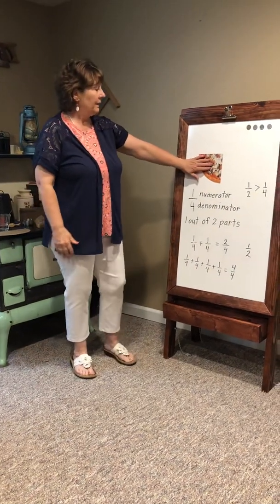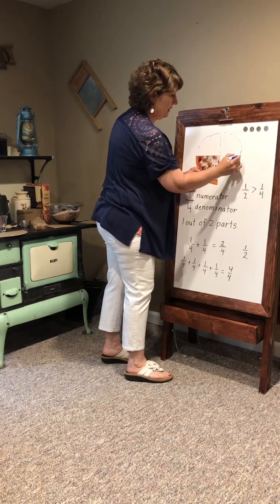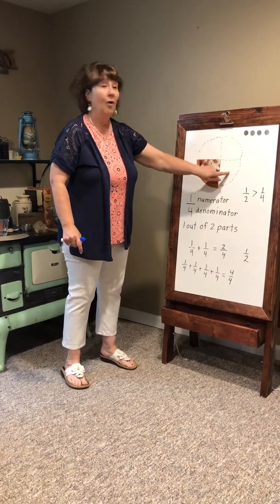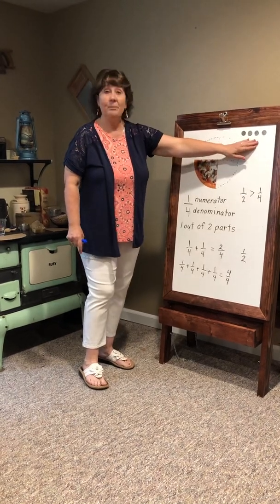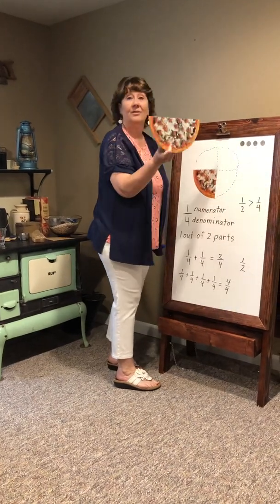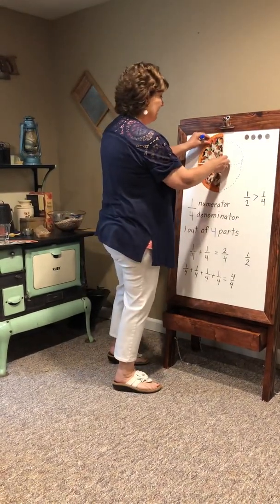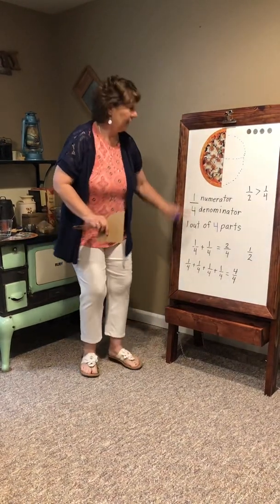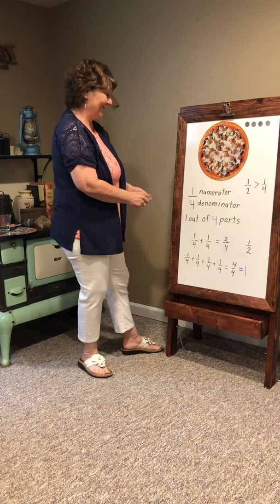Fractions using 1/4 by Brenda Kaper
1/4 + 1/4 + 1/4 + 1/4 = 1 Fractions